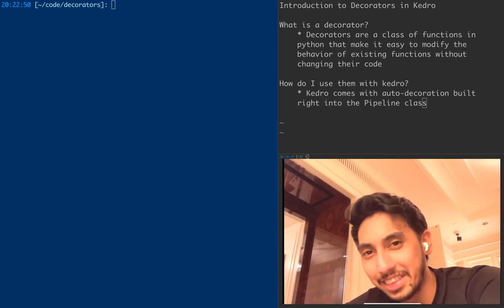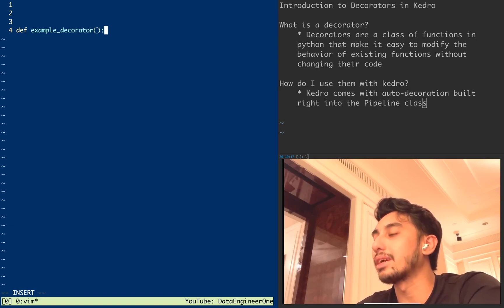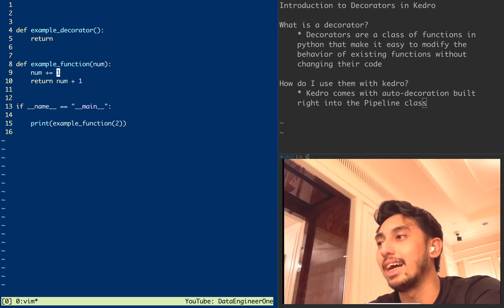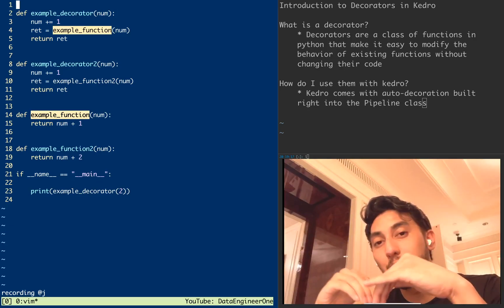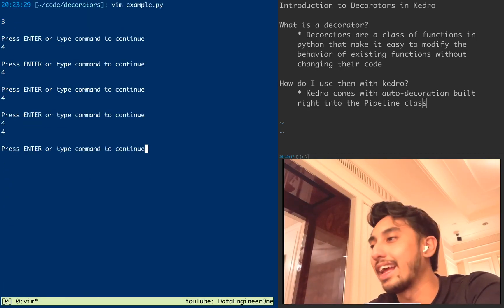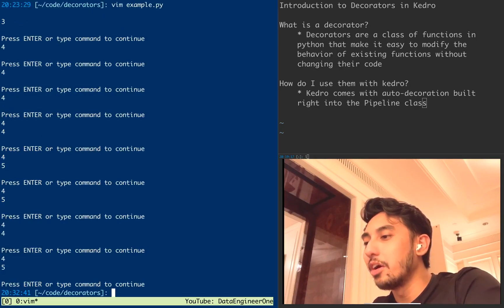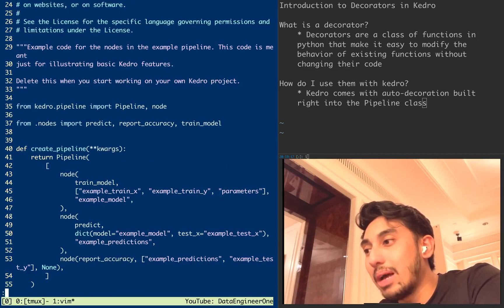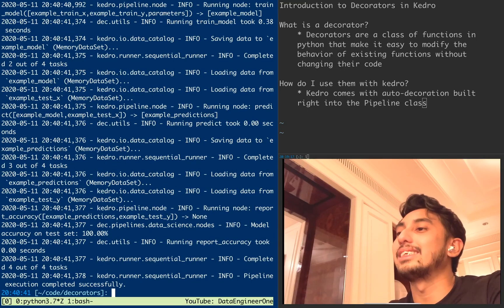Beginner's Guide to Decorators and Using Decorators in Kedro - Writing Data Pipelines with Kedro 16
In this video we cover:

What is a decorator?
    * Decorators are a class of functions in python that make it easy to modify the behavior of existing functions without changing their code

How do I use them with kedro?
    * Kedro comes with auto-decoration built right into the Pipeline class

Check out asciinema for access to a copy/pasteable video of the terminal, either directly on the web, or by using the asciinema CLI. `asciinema play